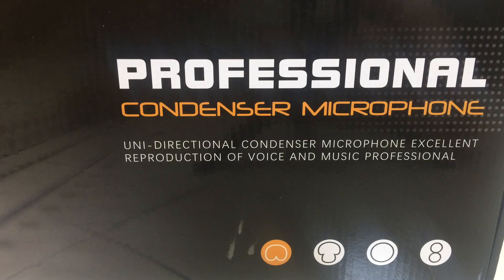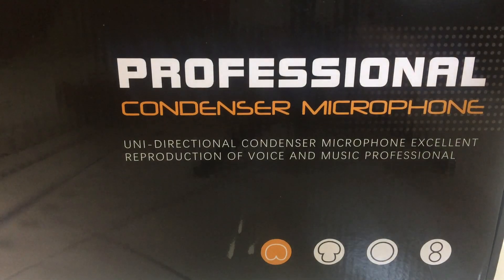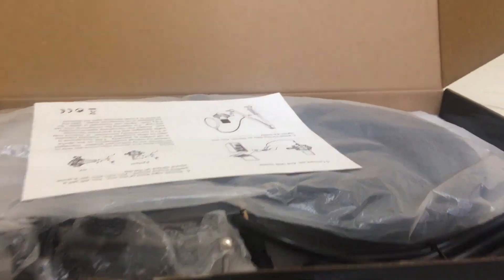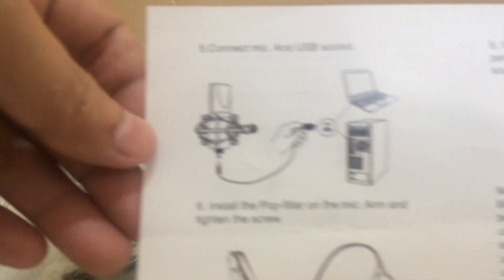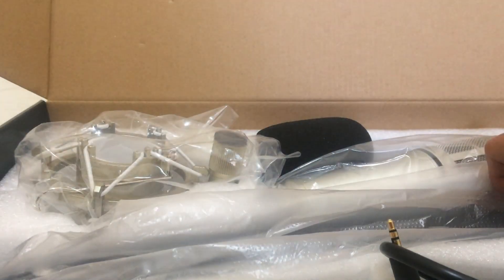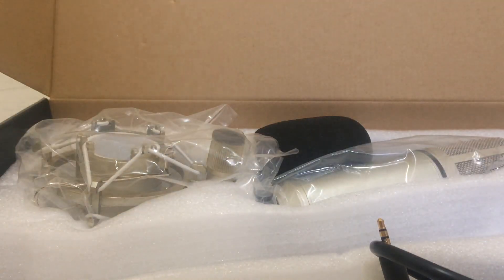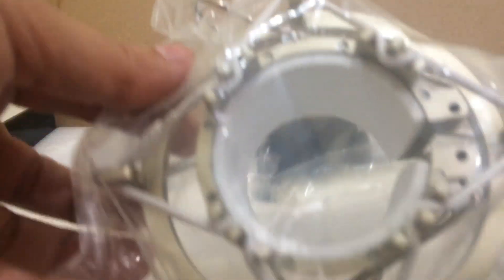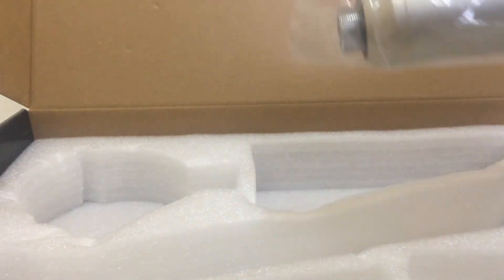my condenser microphone